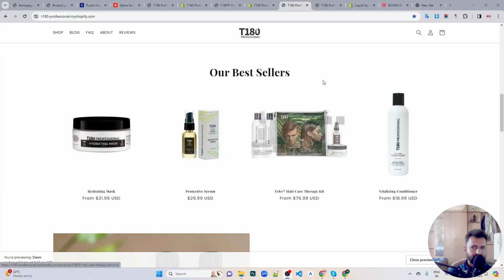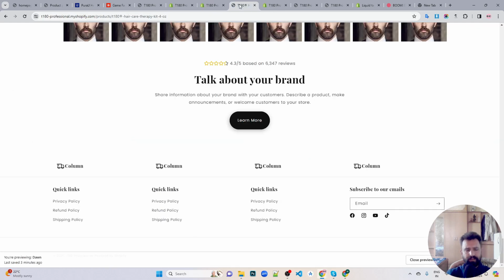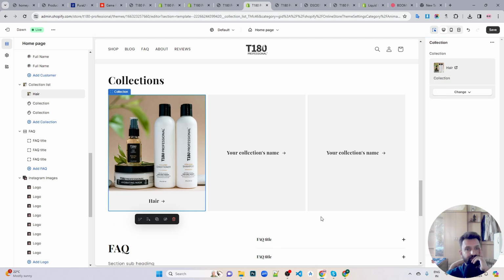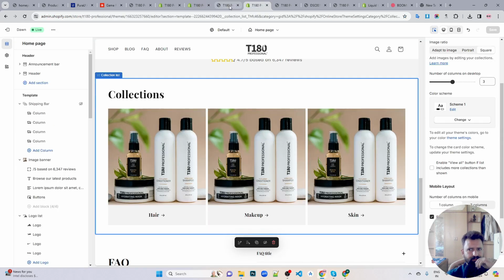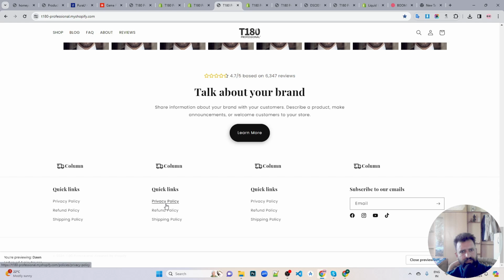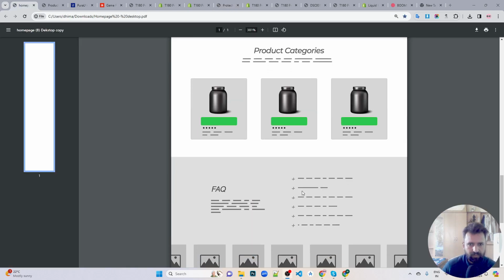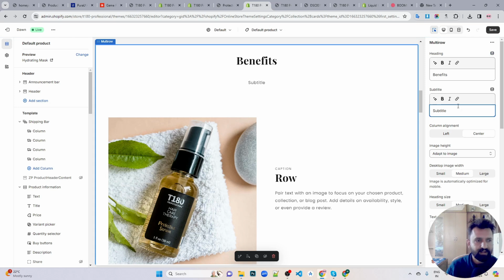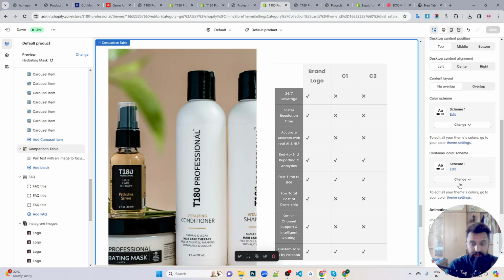Custom Shopify Theme Development 2025 Part 12